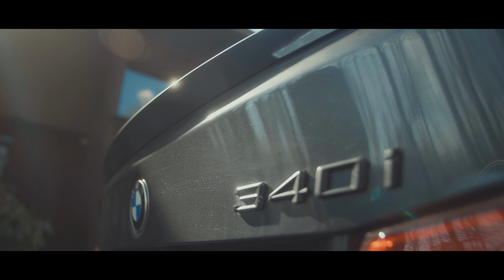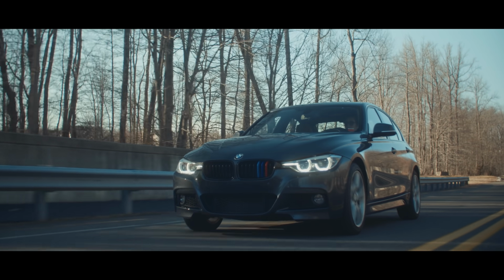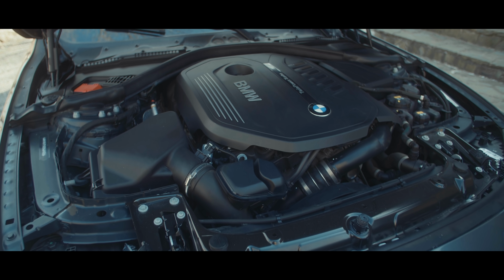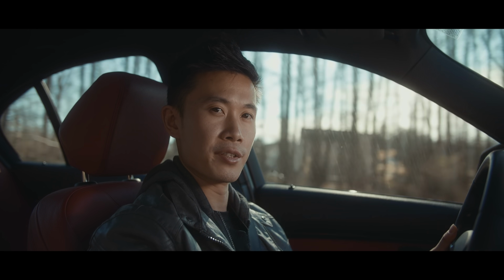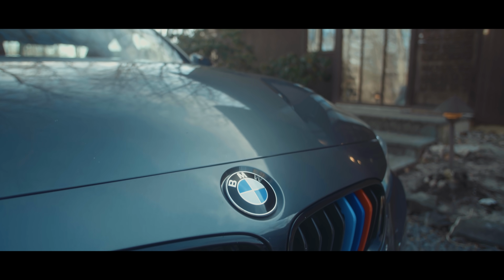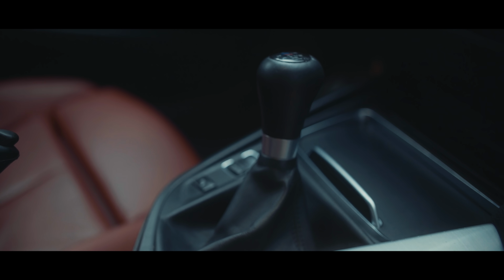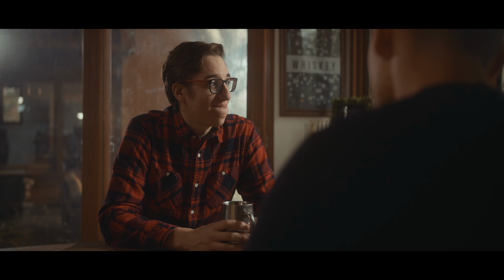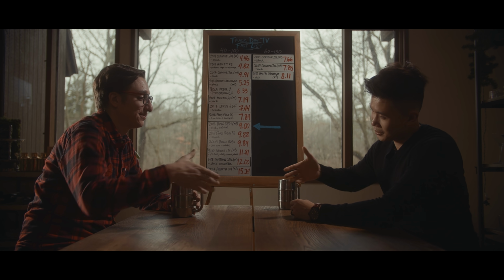BMW 340i xDrive Acceleration Review | How Fast is the B58 // F30 3-Series Engine?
Matt stops by with his new car, the BMW F30 340i xDrive fitted with a 6-speed manual. You don’t see too many of those anymore, and soon they’ll stop making them all together. So let’s find how it stacks up in our acceleration test.

Track Day TV is a channel dedicated to performance car reviews and building an extensive database of their acceleration times. At the same time, I strive to deliver content in a cinematic and visually pleasing style with honest opinions from a guy who spends most of his free time racing his cars.